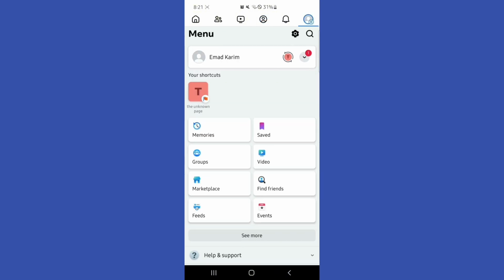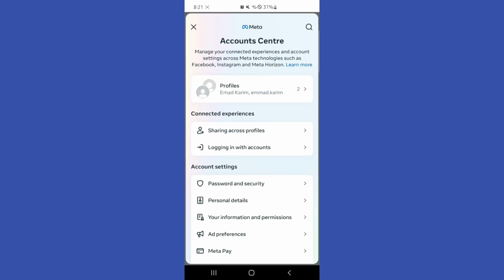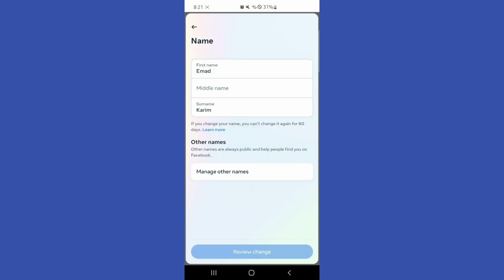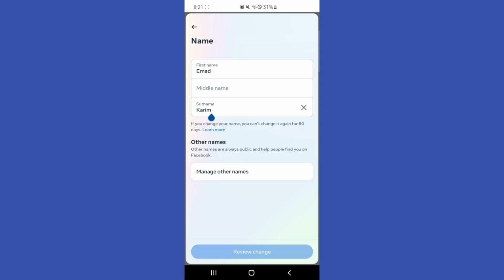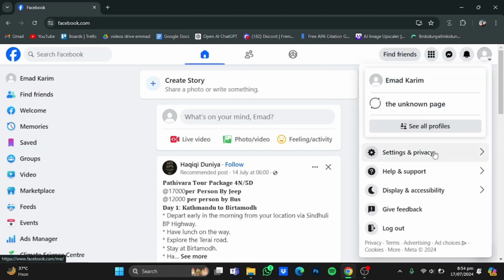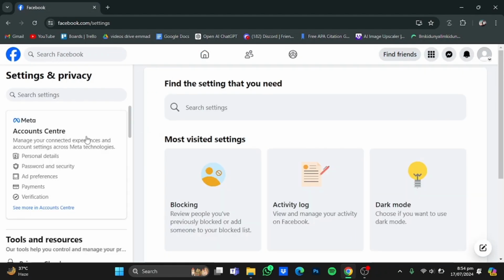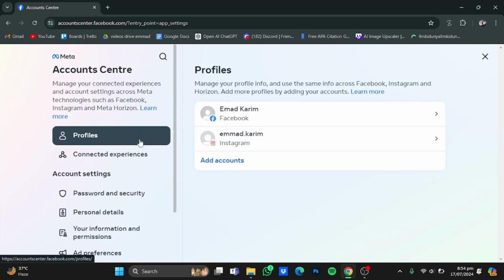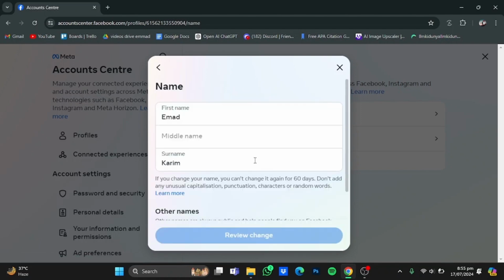How To Change Name On Facebook (PC & PHONE Tutorial)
In this video I'll show you how to change your name on Facebook. The method is very simple and clearly described in the video. Follow all of the steps to change your name on Facebook on PC or Phone.

00:00 Change facebook name on Phone
00:41 Change facebook name on PC